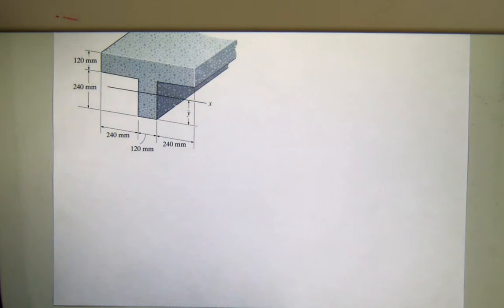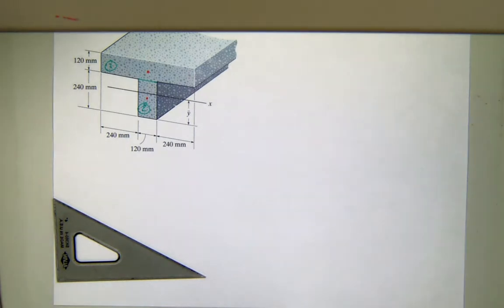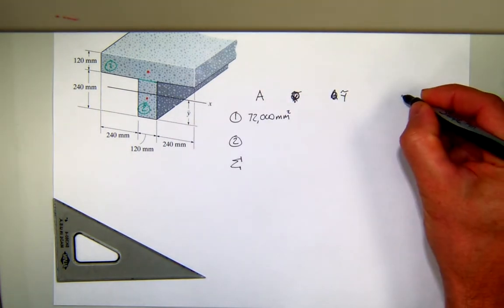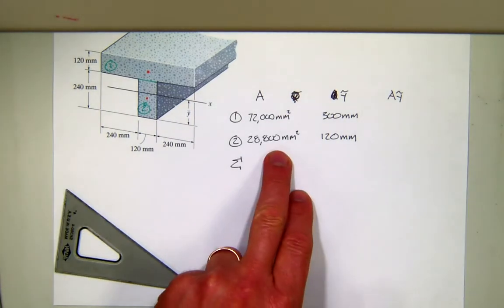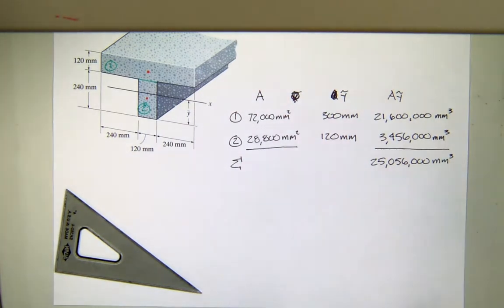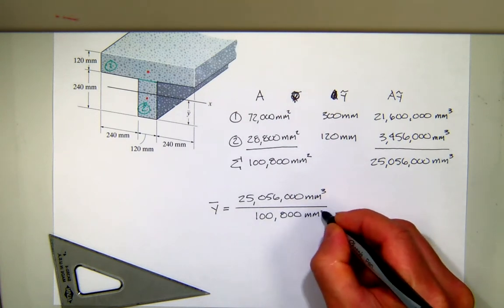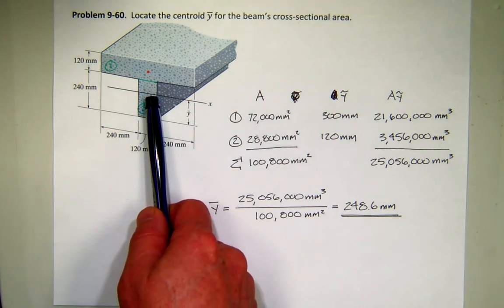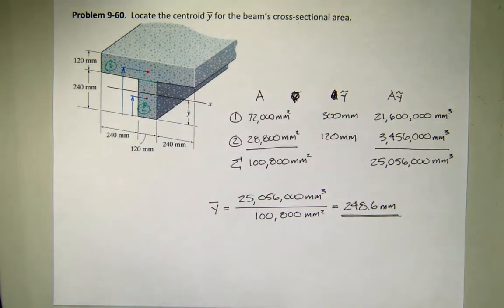CIVL 2131 Problem 9-60